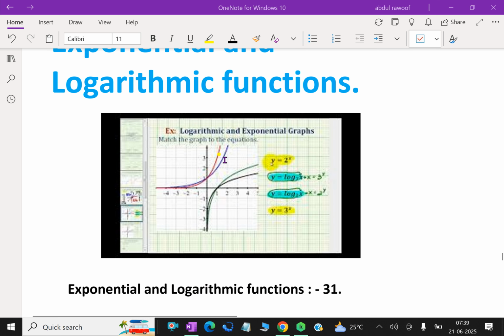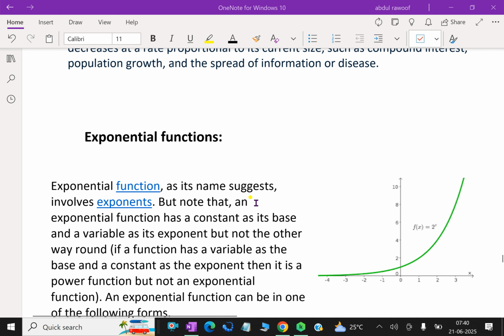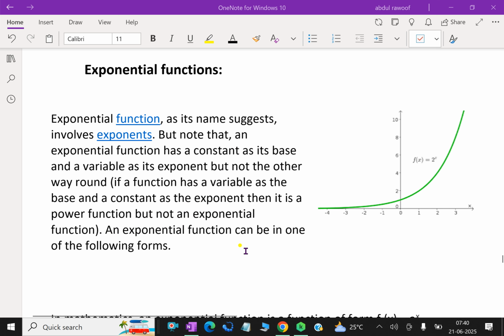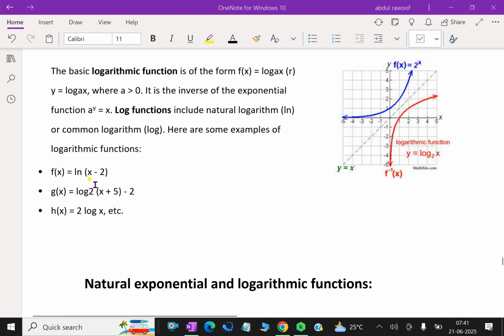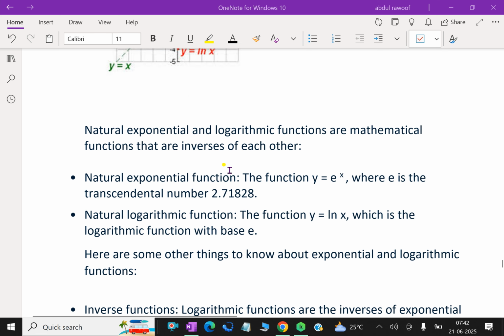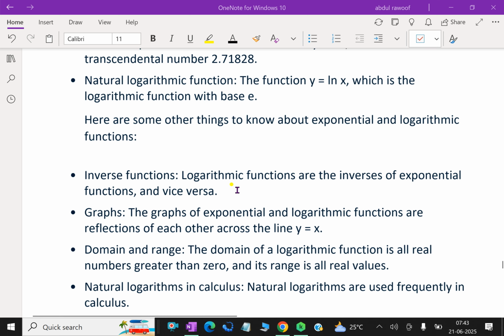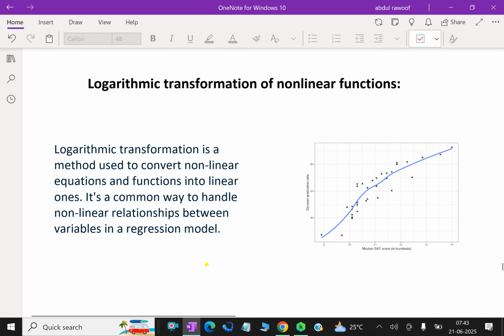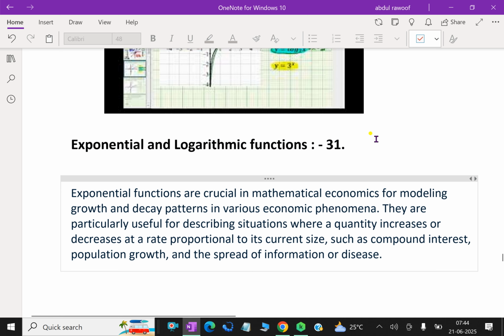Exponential and Logarithmic functions : - 30.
Exponential functions are crucial in mathematical economics for modeling growth and decay patterns in various economic phenomena. They are handy for describing situations where a quantity increases or decreases at a rate proportional to its current size, such as compound interest, population growth, and spreading information or disease.